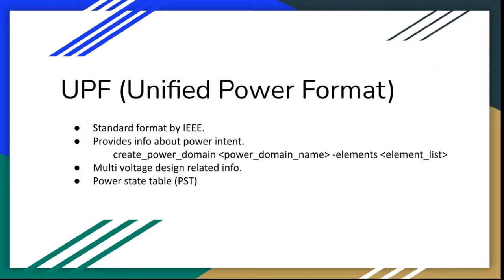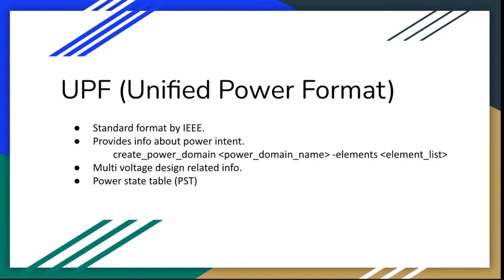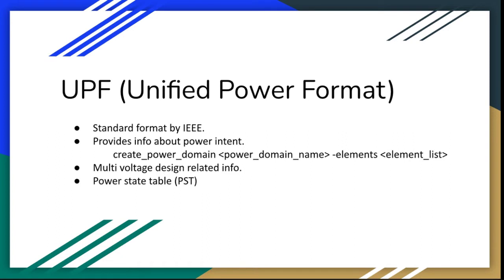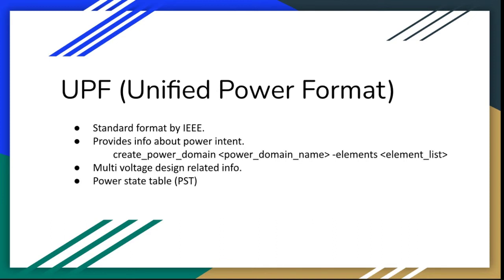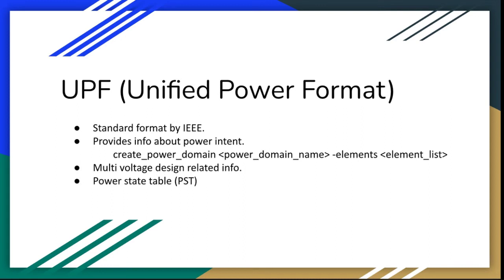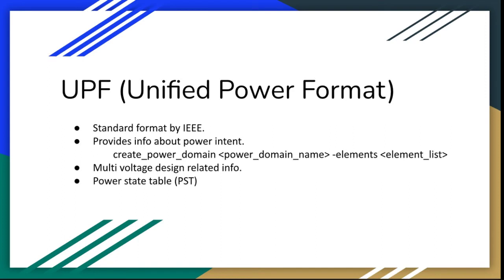What is UPF?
Brief overview on UPF file and related terminologies.

Short video on multi voltage design.